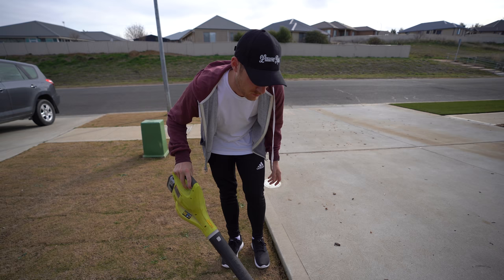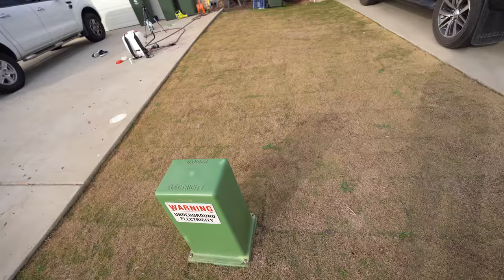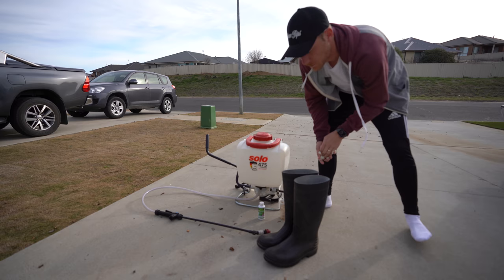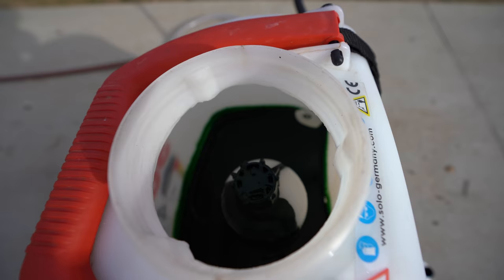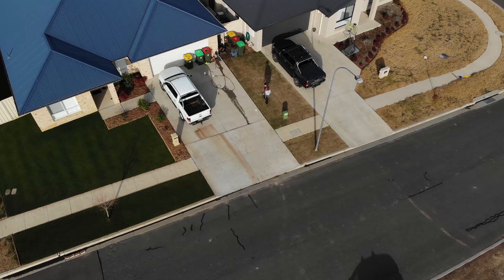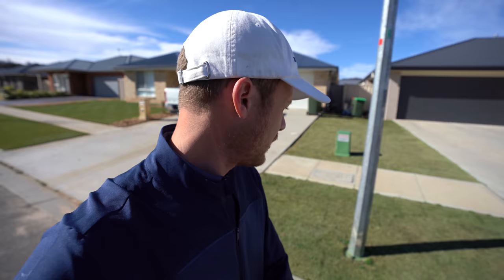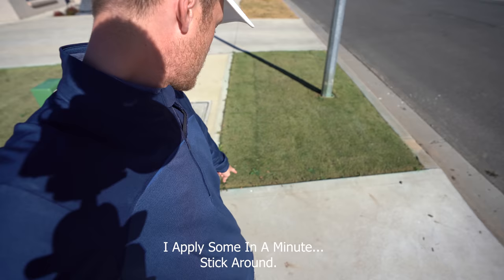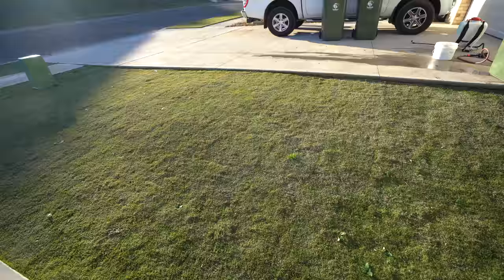Lawn Painting // From Brown To Green Instantly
Want to turn your lawn green instantly? Painting your lawn could be an option. Today I spray a some lawn paint (pigment) on my lawn to turn it from brown to green instantly.

My website is now updated and I have some lawn products listed available for purchase!